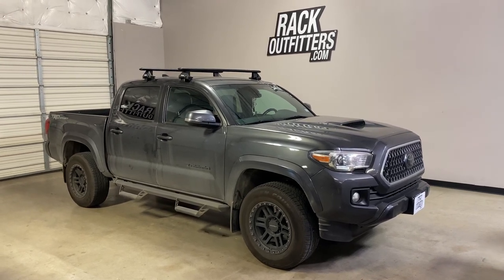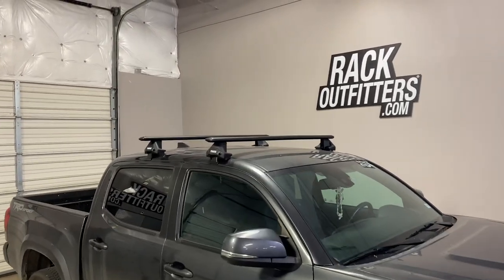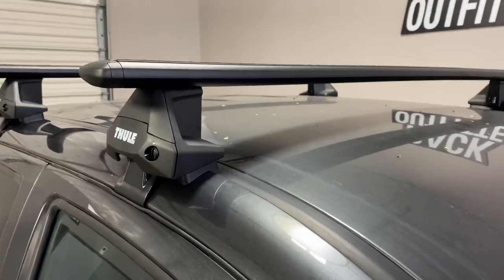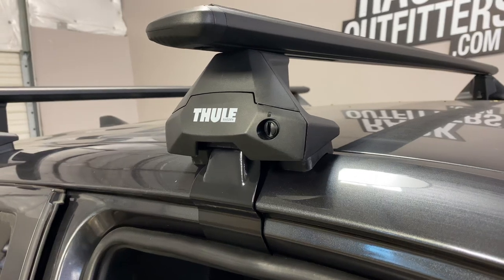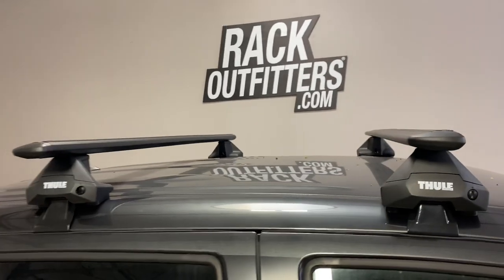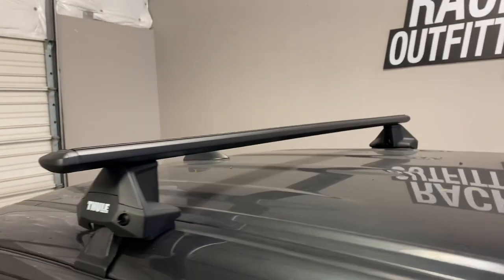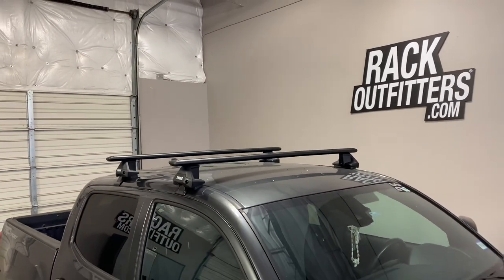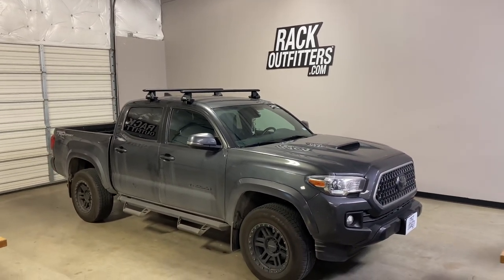Thule EVO Clamp WingBar EVO Roof Rack Crossbars for Toyota Tacoma Double Cab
This is a fit for the 2016+ Toyota Tacoma Double Cab, we've outfitted this vehicle with the Thule EVO Clamp, WingBar EVO base roof rack system.

This system is using the WingBar EVO, in BLACK, 53 inches in length, the Thule EVO Clamp Foot Pack and the vehicle specific fitting kit which includes the rubber base pads and rubberized metal door frame brackets, this is part number 145107.

The crossbars are in a fixed position 27.5 inches from front to rear, center to center.  Maximum weight carrying capacity is 165 pounds, evenly distributed.  There is no interference with the full operation of the sunroof when equipped.

Locks are recommended and available separately in match sets, see related products.

The Thule WingBar Evo's internal structure creates an exceptionally strong load bar.  Advanced aerodynamic design minimizes wind noise and drag.  The upper T-track interface allows smooth installation and removal of compatible accessories.  Thule fit engineers have predetermined the optimum bar length for this vehicle.

The Thule Evo Clamp is specifically designed for vehicles with a bare roof, the design features tools-free assembly and installs onto the vehicle securely with the included torque limiter tool.

The Thule EVO Clamp Fit Kit is engineered specifically for this vehicle with a bare roof.  Custom shaped rubber pads rest directly on the roof at assigned locations and rubberized steel brackets grip to the vehicle's door frame.

The simplified three-part instructions are clearly illustrated to ensure confident assembly and installation of the roof rack.  Use the links below to review the individual product descriptions and user installation instruction manuals.

What's Included
Quantity Description and Instructions Part Number
 1  Thule EVO Clamp Foot Pack [+]  710501
 1  Thule WingBar EVO [+]  711520
 1  Thule Evo Clamp Fit Kit [+]  145107